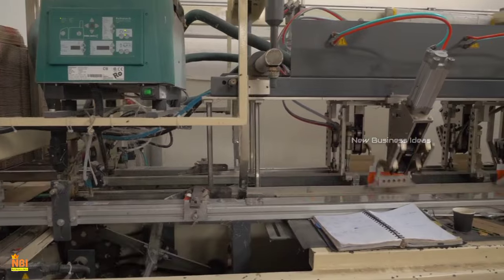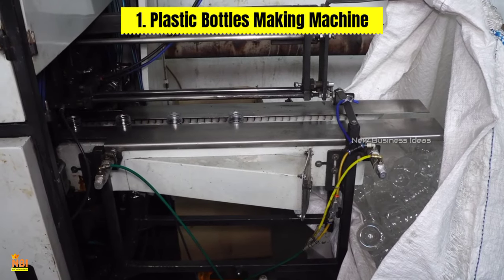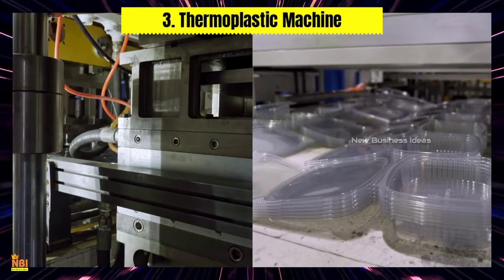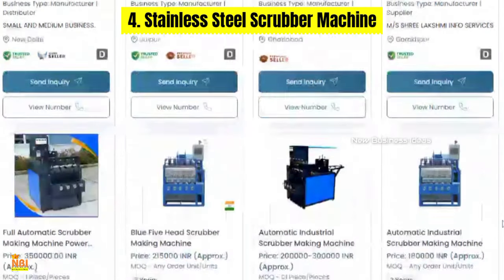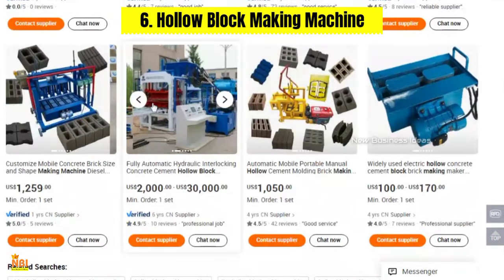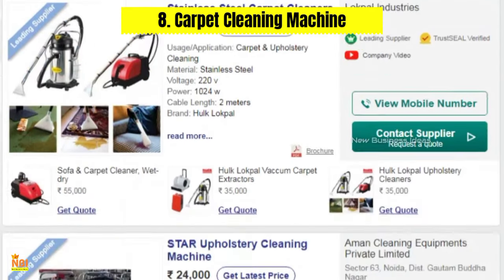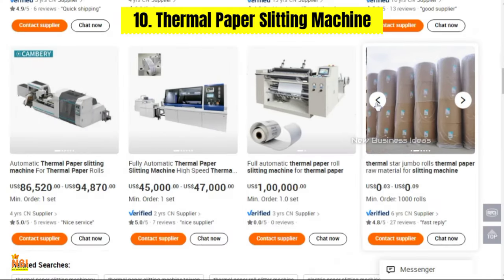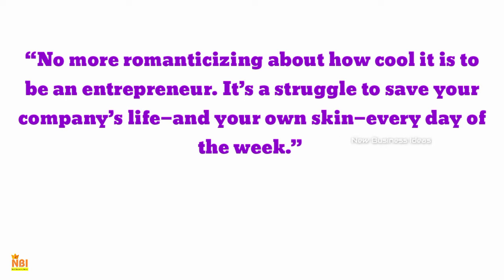Top 10 Machines for Small Business with Low Investment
In this video, we're diving into the world of entrepreneurship and presenting the "Top 10 Machines for Small Business with Low Investment."If you're an aspiring entrepreneur or a small business owner looking to maximize productivity, you're in for a treat! Here we've handpicked these 10 incredible machines that can be a game-changer for your business. Exploring some game-changing machines that can help skyrocket your productivity while keeping costs low.

All Machines Links

First, Go to the link and search it the machines and get the details
If you have any questions about these business ideas, please write them in the comments section.

Create Eye-Catching Videos From Pictory.Ai
of your subscription.